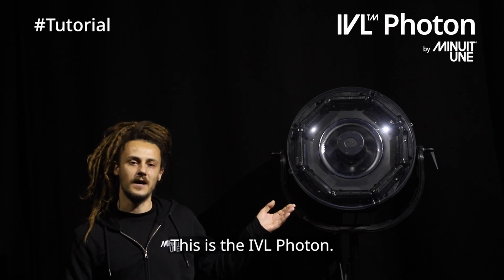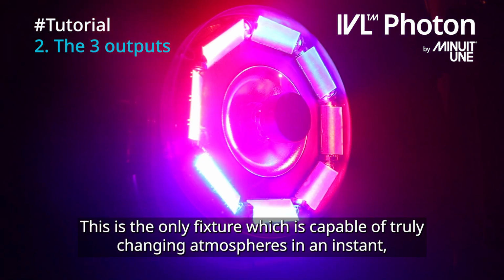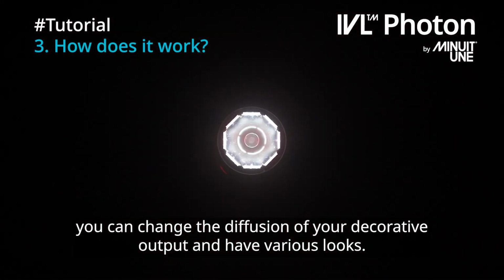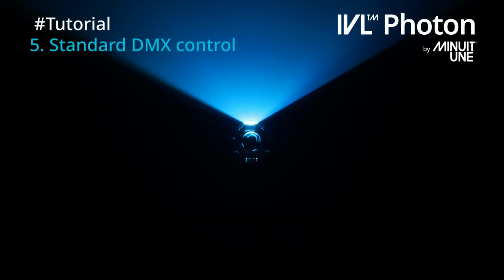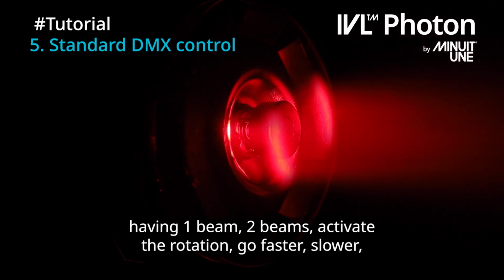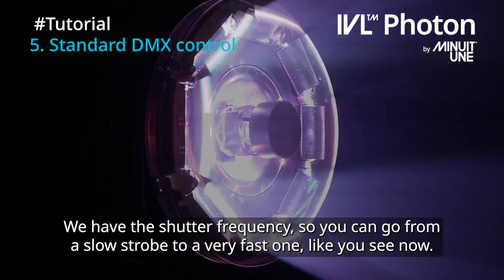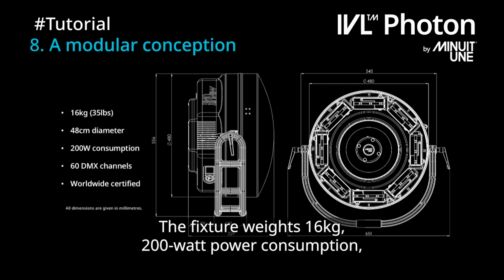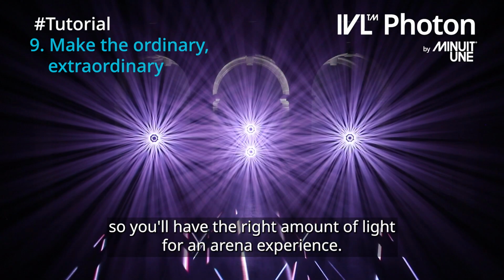IVL Photon by Minuit Une - Tutorial video